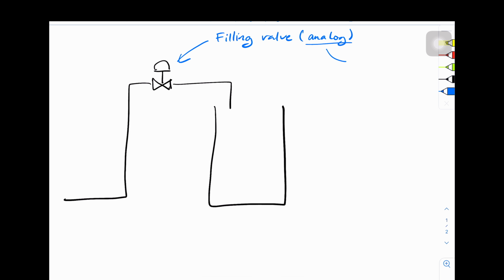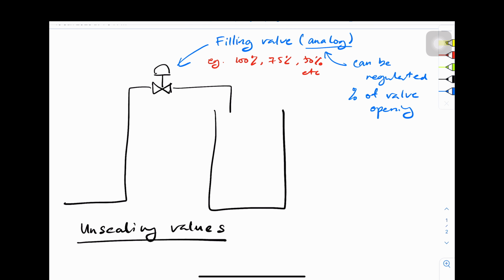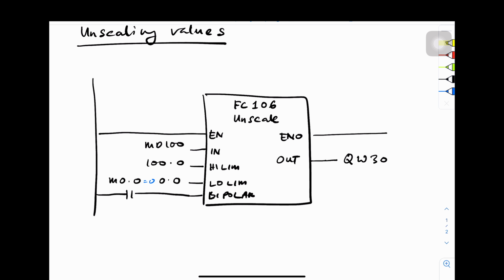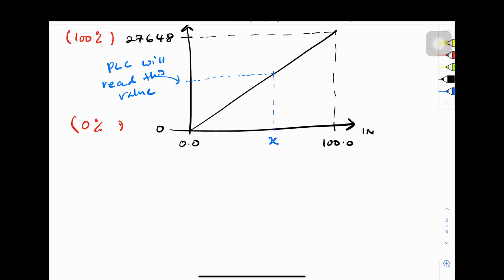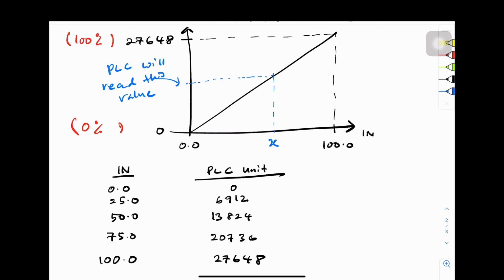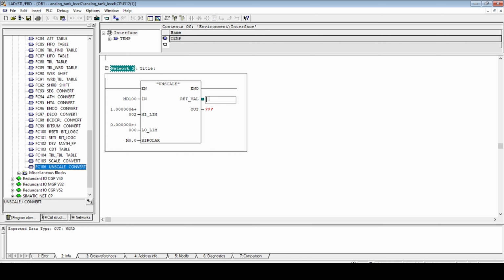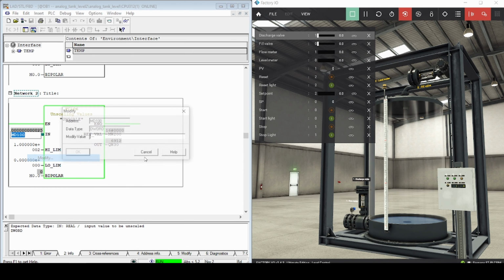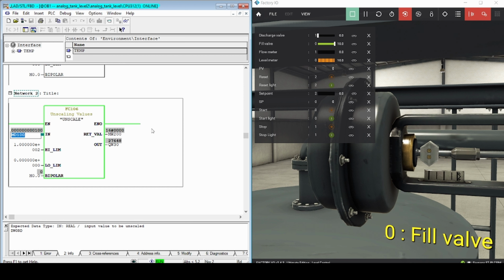Simatic S7 300 - PLC. Analog Output Unscaling using FC106 (UNSCALE CONVERT)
A simple tutorial on regulated valve (filling valve) connected to an analog output channel on Programmable Logic Controller using SIMATIC STEP7 S7-300 CPU and simulation using S7-PLCSIM.